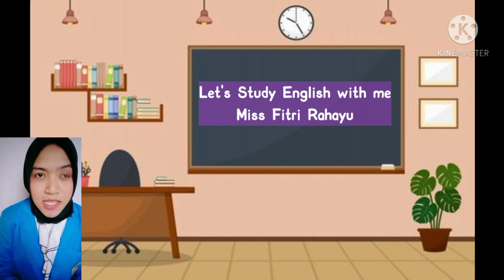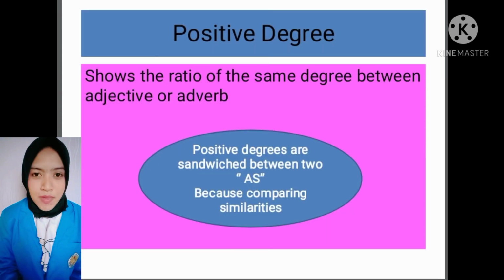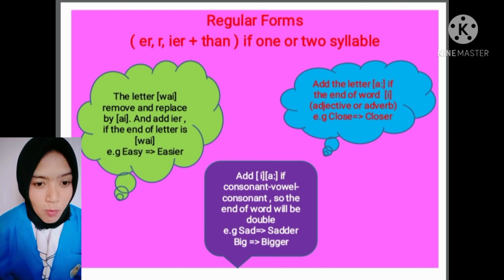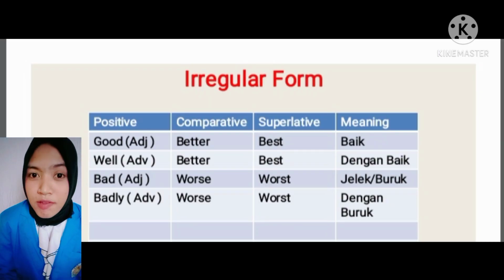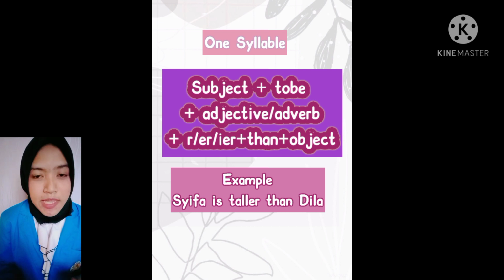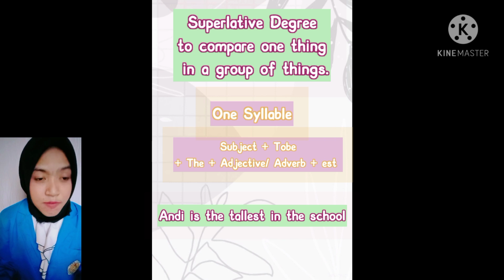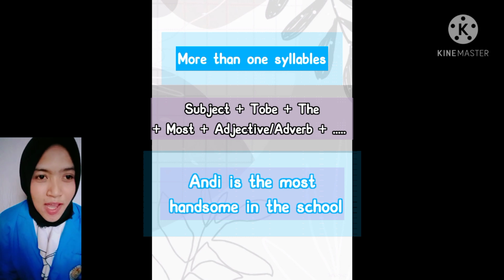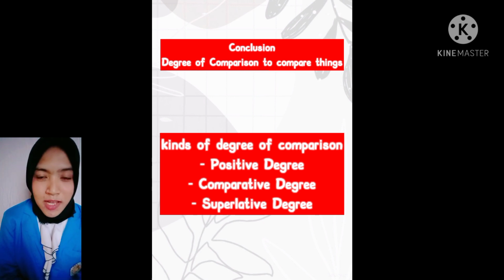Degree of Comparison Grade 8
Name : Fitri Rahayu
Class : 6A English
(University of PGRI Palembang)
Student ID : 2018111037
Subject : Microteaching 1 / PPL 1